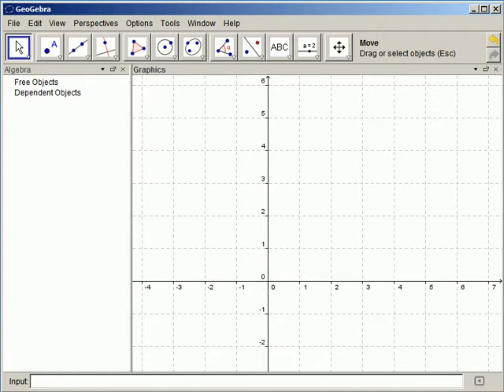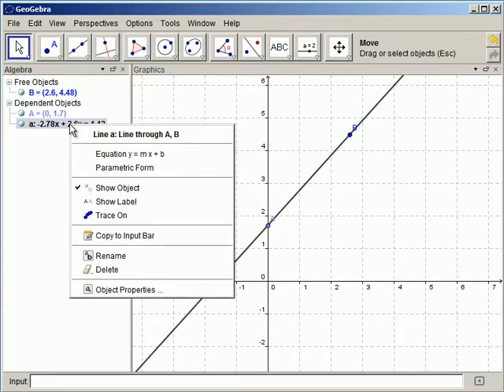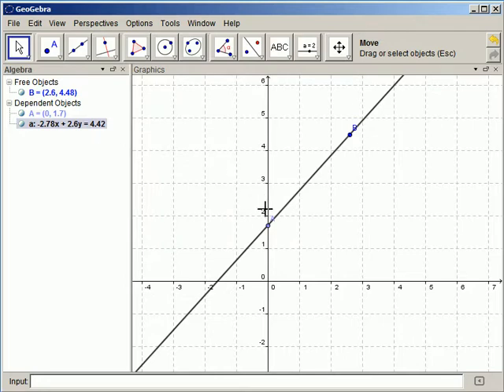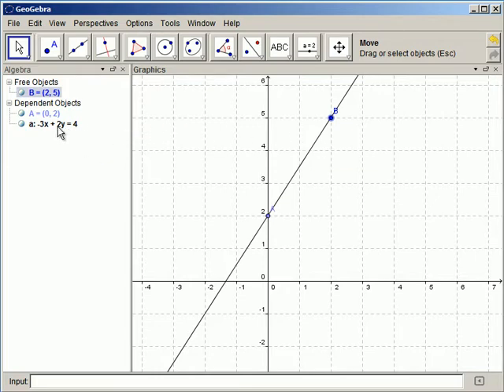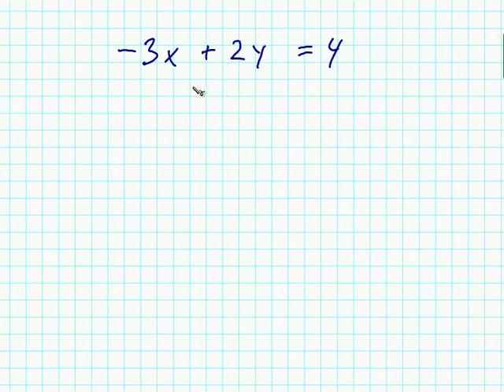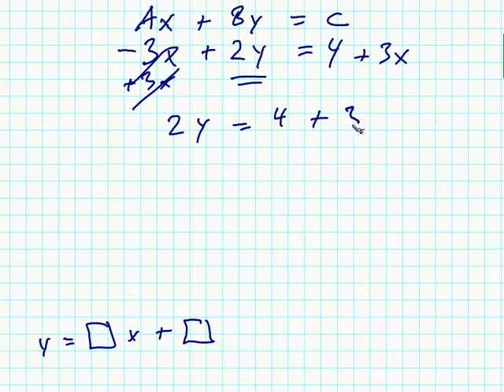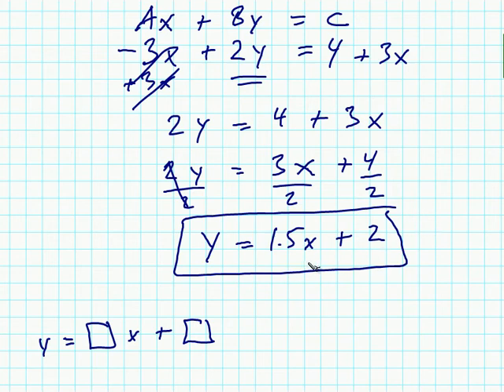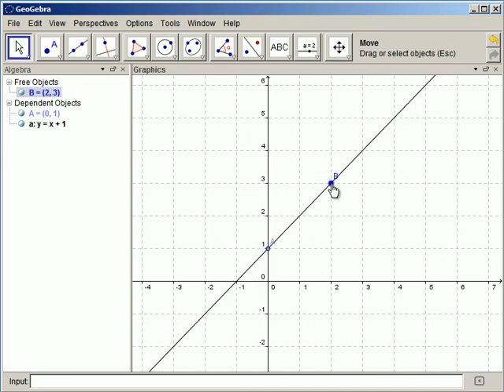Introduction to Graphing Part 4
Graphing lines using y = mx + b